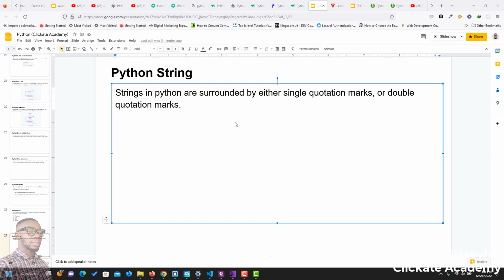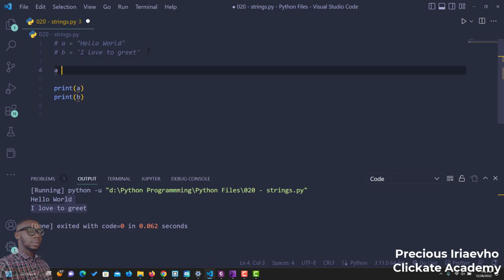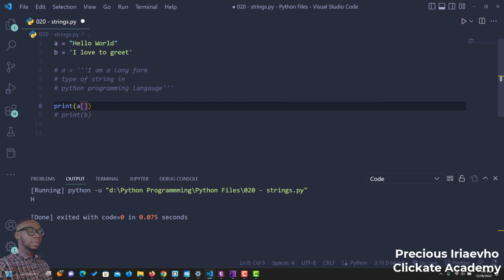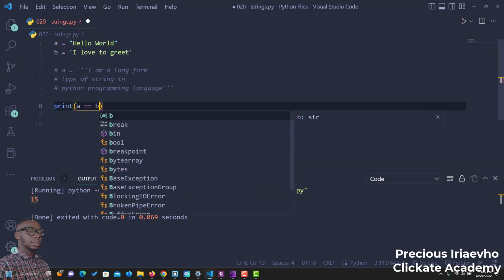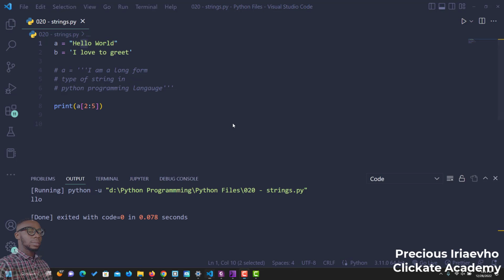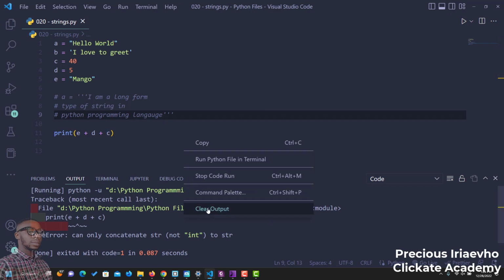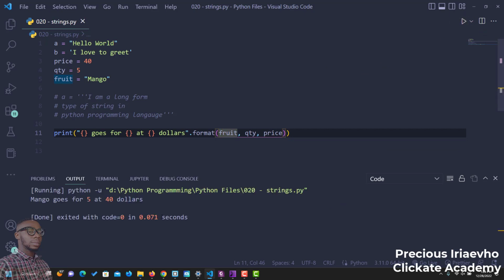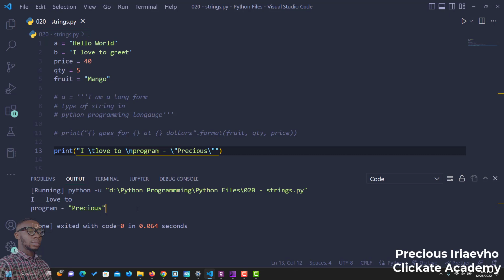024 - Python String | Python Tutorial for Beginners Full Course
024 - Python String | Python Tutorial for Beginners Full Course

In this video, we will be talking about the 024 - Python String | Python Tutorial for Beginners Full Course with Python Project.

024 - Python String | Python Tutorial for Beginners Full Course